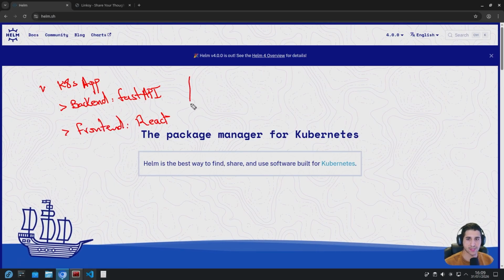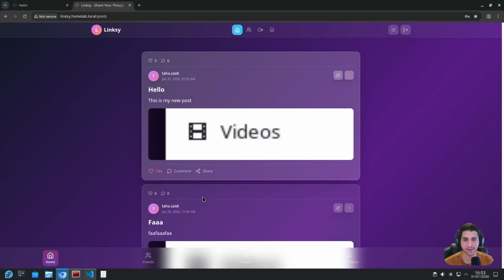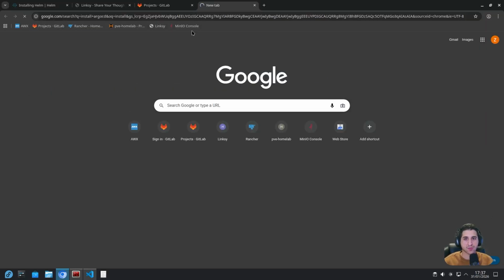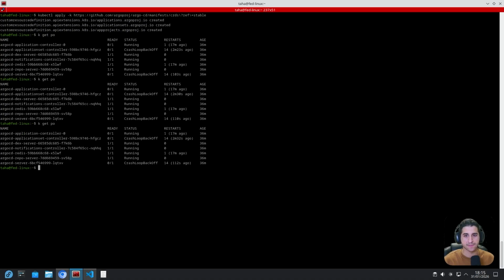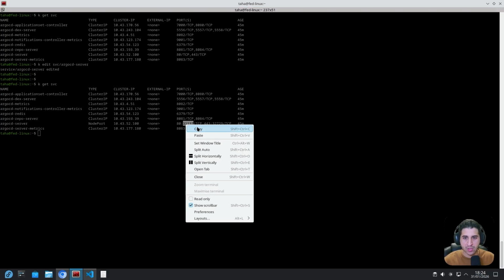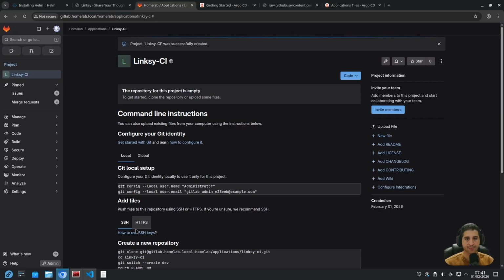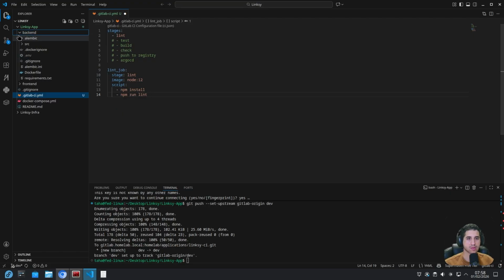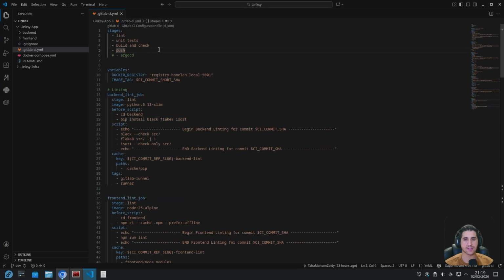GitOps I: Install Helm & ArgoCD + GitLab CI Pipeline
Learn how to start your GitOps journey: install Helm, set up ArgoCD, and create your first GitLab CI pipeline. Perfect for beginners and DevOps engineers.